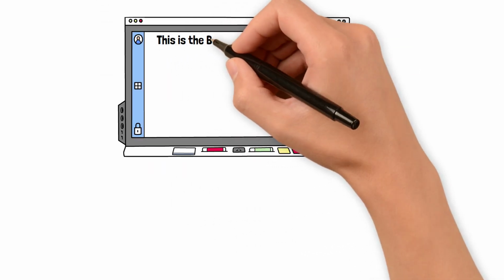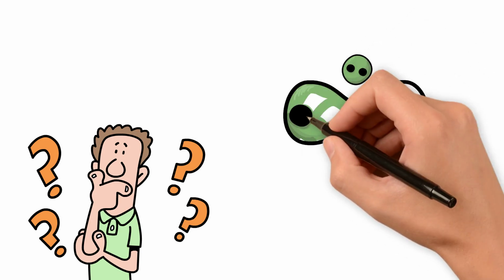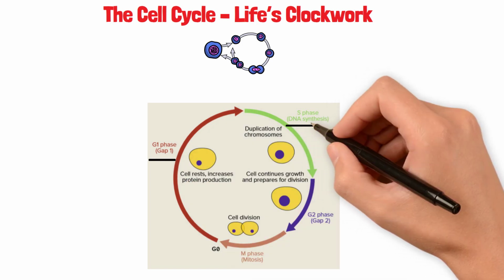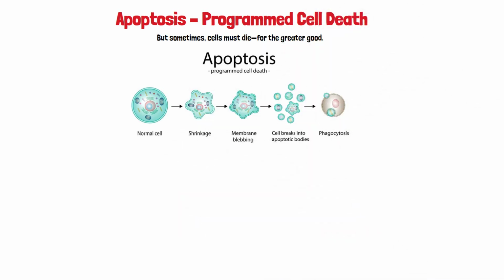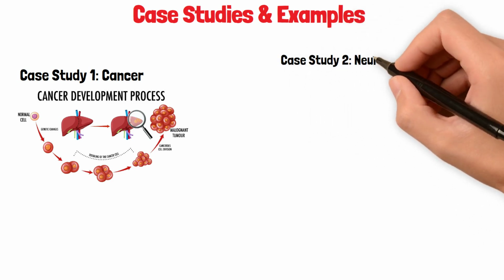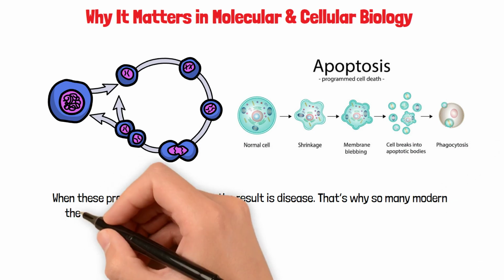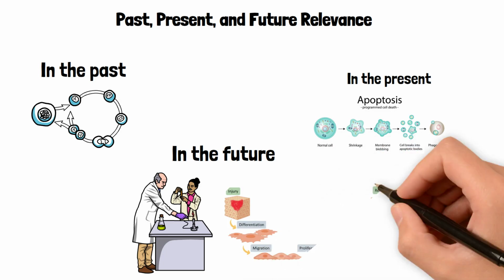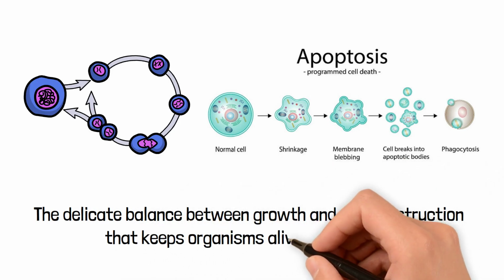Cell Cycle and Apoptosis | Phases, Checkpoints & Programmed Cell Death | Biological Science | Lec 06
This is Lecture 6 of our Biological Sciences Series, where we’ll explore one of the most essential topics in Molecular and Cellular Biology — the Cell Cycle and Apoptosis.

In this lecture, you’ll learn:
🔹 The stages of the cell cycle — G₁, S, G₂, and M phase
🔹 How cell cycle checkpoints ensure accurate DNA replication and division
🔹 The roles of cyclins, CDKs (cyclin-dependent kinases), and tumor suppressor genes like p53
🔹 The process of apoptosis (programmed cell death) and why it’s vital for growth, development, and defense
🔹 The difference between apoptosis and necrosis
🔹 Real-world connections between cell cycle regulation, cancer biology, and disease treatment

By understanding how cells divide, grow, and self-destruct when necessary, we uncover the molecular balance that keeps all life healthy and functioning.

This lecture concludes the Molecular & Cellular Biology section of our series and sets the stage for our next chapter — Genetics & Genomics, starting with Mendelian and Non-Mendelian Inheritance.

Whether you’re a biology student, teacher, or curious learner, this episode simplifies complex molecular mechanisms through visual explanations, examples, and whiteboard animations.

📚 Next Lecture:
Mendelian and Non-Mendelian Inheritance